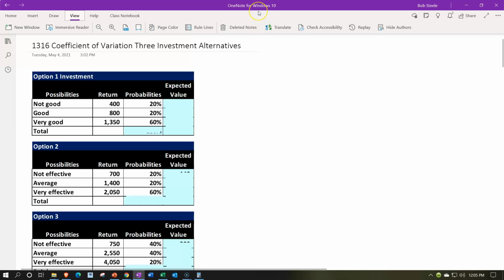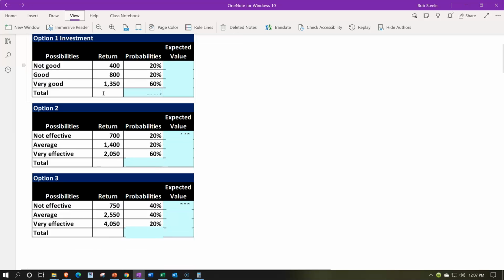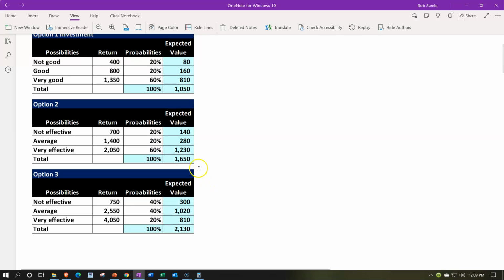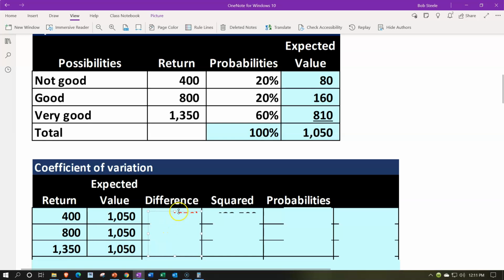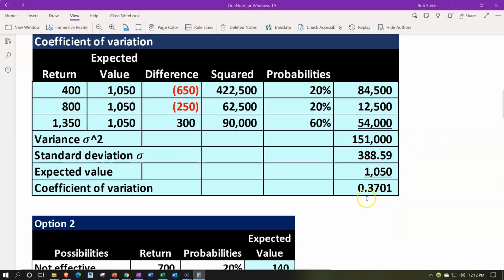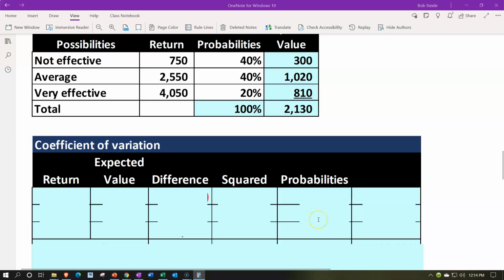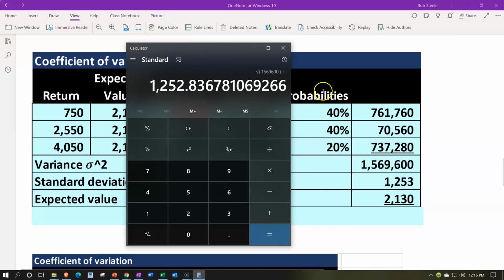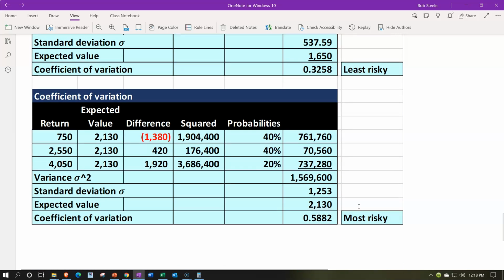Coefficient of Variation Three Investment Alternatives 1316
Coefficient of Variation Three Investment Alternatives